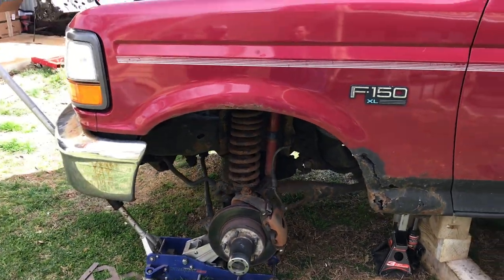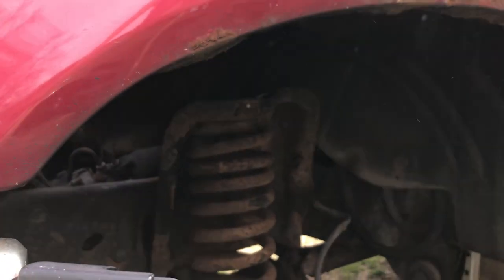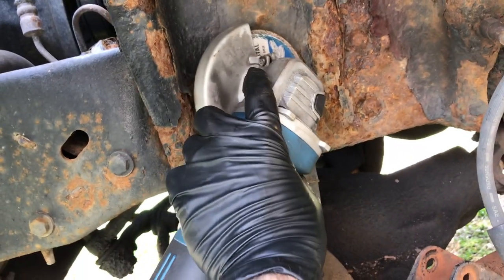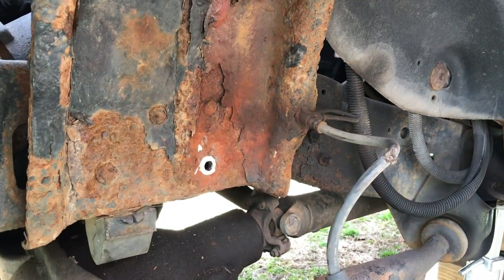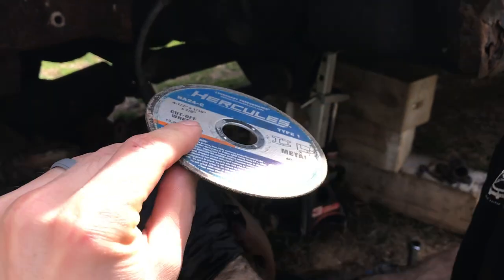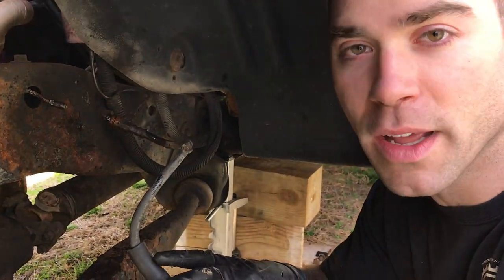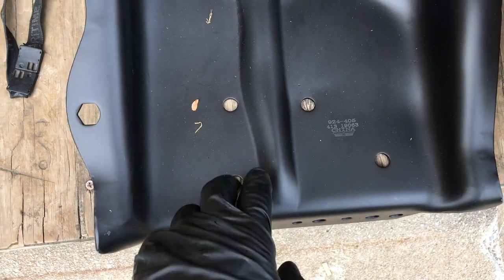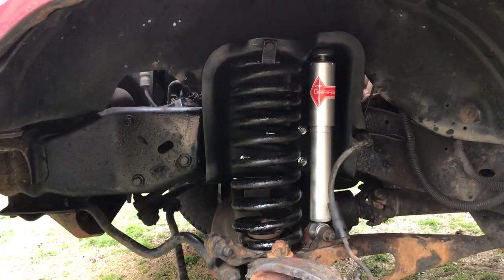How to Replace Rusted Coil Spring Towers/Perches | 1995 Ford F150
If you have an OBS truck and you haven't replaced these, then you need this video. Here's how to replace your coil spring towers.

⏰ Time Stamps:
0:00 Intro